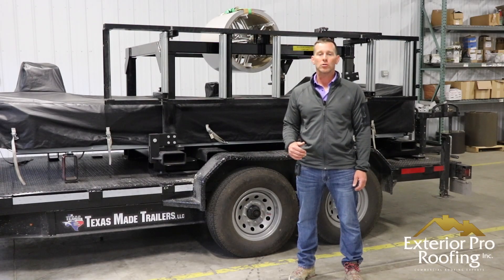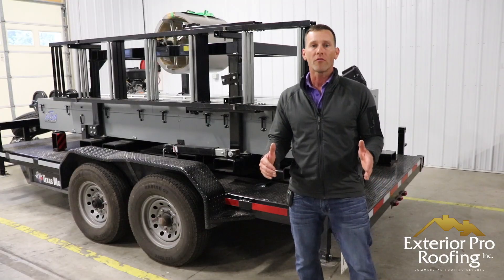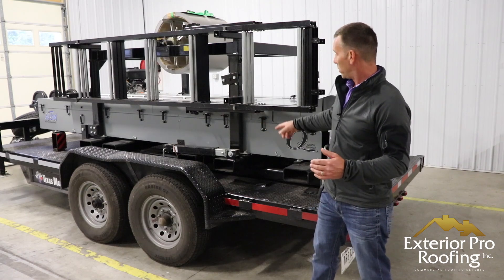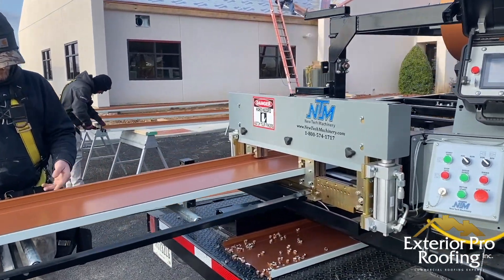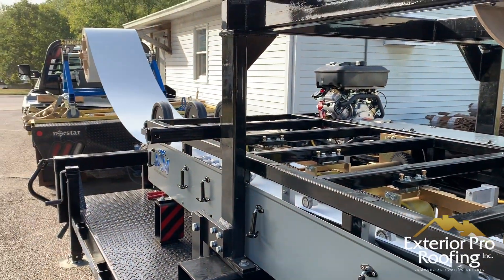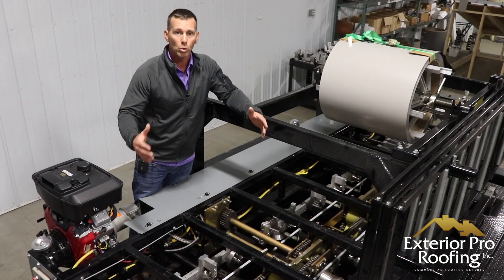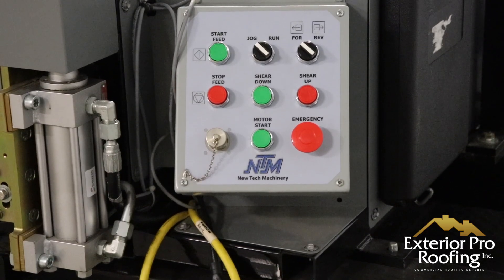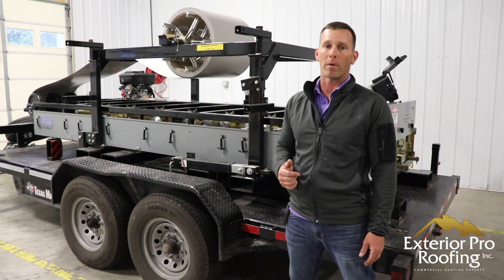Metal Roofing Machine - How it works and What type of metal roofing it makes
In this video we'll look at our Metal Roofing Machine and what type of metal roofing it makes.
 Metal Roof machines or portable roll formers are changing the way Roofing contractors provide metal roofing materials and installation services  to both residential and commercial customers.

 Roofing contractors who own and operate metal roofing machines are able to provide an enhanced customer experience through direct sales, shorter lead times, Faster installations, full length metal panels with no seams, reduced freight cost, and wholesale pricing.

 Metal roof machines are usually mounted on a trailer that is then taken directly to the job site. The new metal roof is produced or roll formed right on site.  Portable roll formers can be operated  off the trailer but can also be  picked up to do arial roll forming. Areal roll forming allows a roofing contractor to run out long metal roofing panel directly onto large buildings and means that the building owner gets a full length, seamless metal roof.

What type of metal roofing do these machines make?

 Most major manufactures of metal roof machines like New Tech machinery, Englert, Zimmerman,  have engineered their portable roll formers to have interchangeable dies or tooling which means the machines can produce several different types of metal roofing and many also have dies or tooling to make metal soffit and metal siding panels. The most common profile roll formed is snap lock metal roofing. The snap lock metal roof is popular because looks great, no exposed fasteners, and is relatively easy to install. Other common types of metal roofing  the portable roll formers can make is 138 T standing seam, 238 T standing seam, 2” mechanical standing seam , 1 1/2 mechanical standing seam.

How do metal roof machines work?

A metal roof machine takes a metal coil and forms it into a metal roofing panel.These coils are usually either 24g or 26g metal.  After a customer chooses a metal roof profile and color roof  they want, the metal coil can be ordered to the appropriate length for the roofing project.

The coils are then shipped  either directly to the job site or to a roofing contractor’s sheet metal shop.

The metal coils are mounted into decoilers on top of or behind the metal roofing machine so as to be able to be unrolled and fed into the machine.

The metal coil will then pass through the stations of tooling. Each station or die will add shape to the metal sheet. As the metal coil continues toward the exit of the machine its roll formed Into a metal roofing panel.

A controller at the end of the machine can be programmed to make the desired length and quaintly of metal roofing panels. When the right length its reached a hydraulic shear will cut the metal panel off and then the process repeats until the metal is formed.

 The idea and process of a metal roof machine is simple but revolutionary. Onsite roll forming streamlines the process of both buying and installing metal roofing. It reduces waste, freight cost, and lead time all while creating value with wholesale pricing and full length metal with no seams.